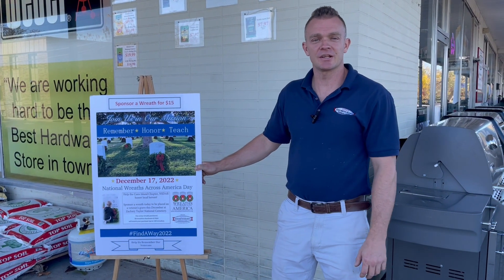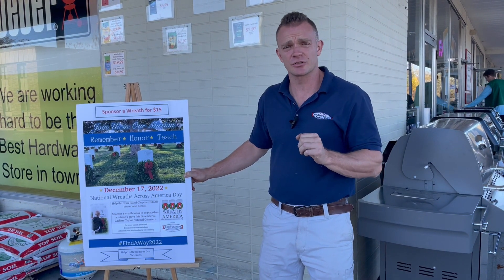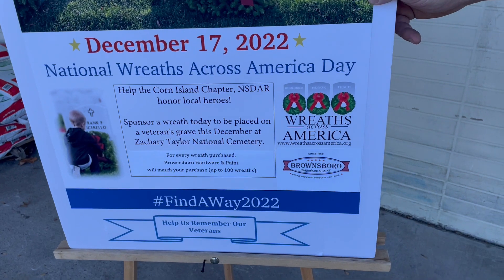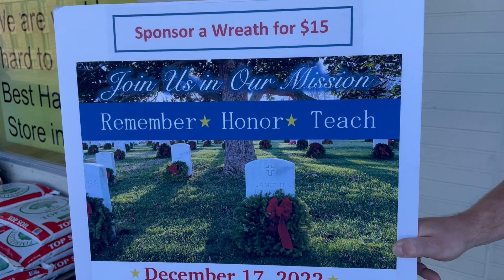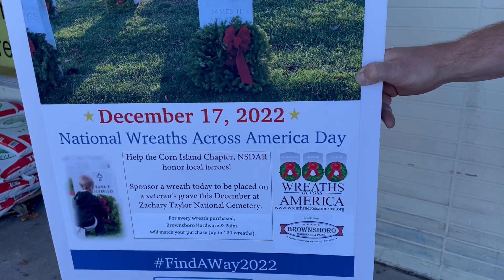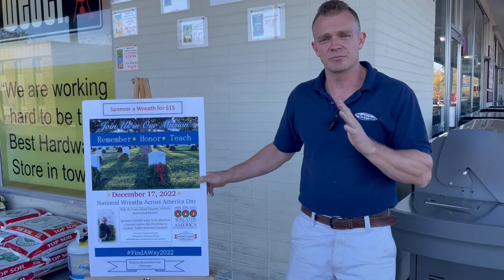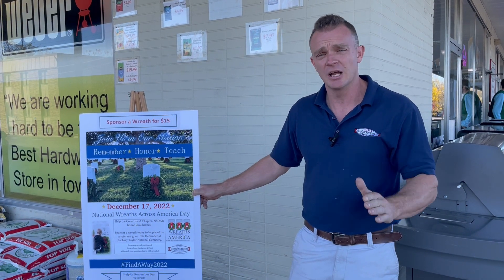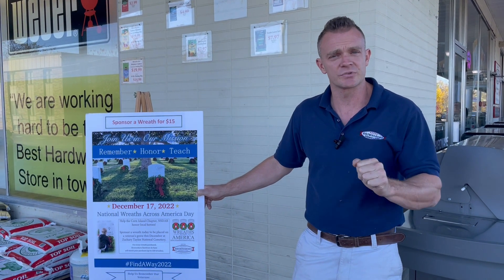Brownsboro Hardware & Paint sponsors "Wreaths Across America" campaign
Brownsboro Hardware & Paint's Doug Carroll explains how you can help place a Christmas wreath on a veteran's grave this holiday season.